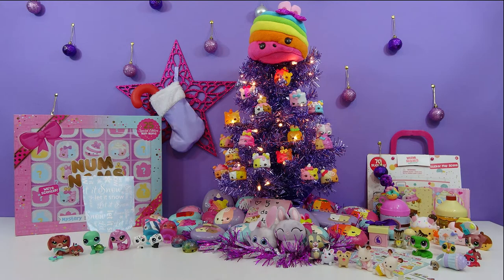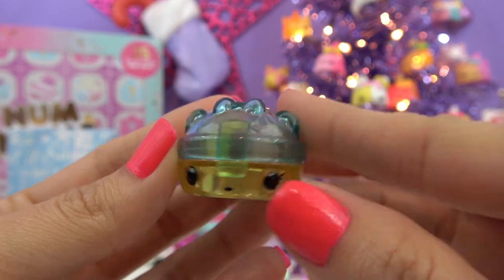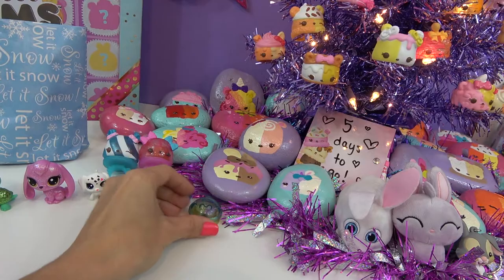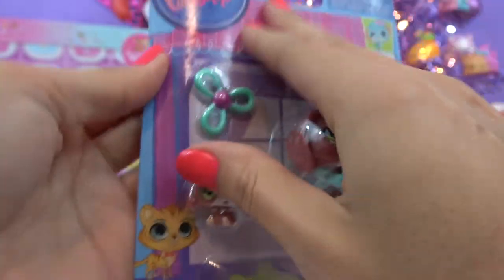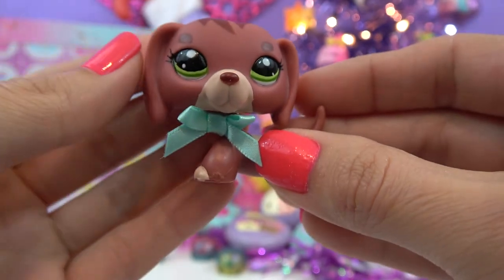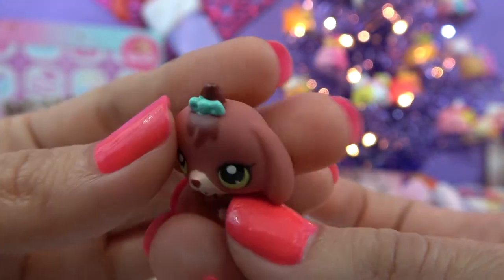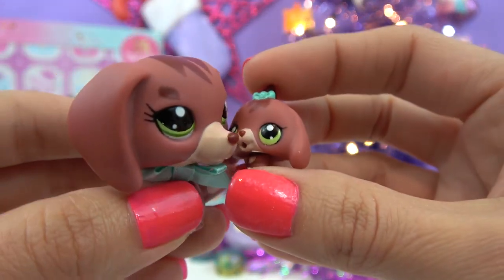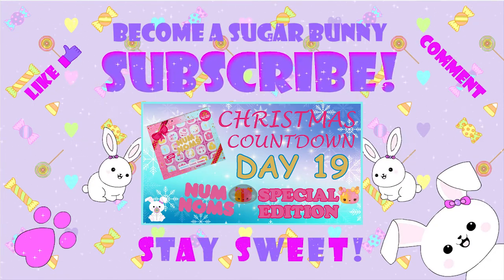Christmas Countdown 2017 DAY 20 NUM NOMS 25 SPECIAL EDITION Blind Bags |SugarBunnyHops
The holidays are here, and Christmas is only 5 days away now!  Good thing we have the Num Noms to help us count down the days!  We're opening one blind bag a day until December 25th from the Mystery Sweet Treats Mega Pack that has 25 Special Edition never-before-seen Num Noms.  We got Sweetie S'mores, Mango Sparkle, Pinky Mallow, C.C. Puffs, Bubbly Puffs, Velvet Stripes, Riley Razzy, Ice Cream Sammy, Pineapple Jelly, Priscilla Peach, C.C. Splits, Mystery Monica, Citris Pop, Sugar Jelly, C.C. Gloss Up, Autumn Cream, Precious Peach, Lemon Pop, and Miley Mallow so far!  Plus, we'll also have a special present each day for us to open! We got a Gift 'Ems on Day 1, an Animal Jam Plush on Day 2, a Neon Star figure on Day 3, a Num Noms Doodle Gift Set on Day 4, a Chubby Puppies blind bag two pack on Day 5, a Smooshy Mushy Day 6, Calico Critters Day 7, Disney Keychain Day 8, Littlest Pet Shop Day 9, a Smooshy Mushy Day 10, a Neon Star Figure Day 11, LPS Day 12, Calico Critters Day 13, LPS ring Day 14, a Num Noms Light Up Ring Day 15, LPS Black and White Special Collection Day 16, a Num Noms Sticker Play Scene Day 17, Glitter LPS Day 18, and a Light Up Num Noms ring yesterday.  What will it be today?  Come see me everyday to find out!

If you had fun and enjoyed this video, pretty please, with sugar on top, click that LIKE button!

I'd love to hear from you Sugar Bunnies!  Comment and tell me what you want to see.  DIY videos?  Toy Openings?  Video games?  Playtime?  I have so many things coming up with LOL Surprise, MLP My Little Pony, LPS Littlest Pet Shop, Shopkins, Num Noms, Pikmi Pops, Hatchimals, Disney, Princess, Barbie, Lego, Playdoh, Minecraft, Roblox, Plants VS Zombies, Pokémon, and so much more!

Some things I personally like and LOVE, CANDY, BUNNIES, horses, unicorns, PURPLE, THUMPER, rainbows, glitter, ANGEL WINGS, and DACHSHUNDS.  I also love getting pictures!  If you send me a drawing, I'll put it in a video!

Remember Sugar Bunnies, STAY SWEET!